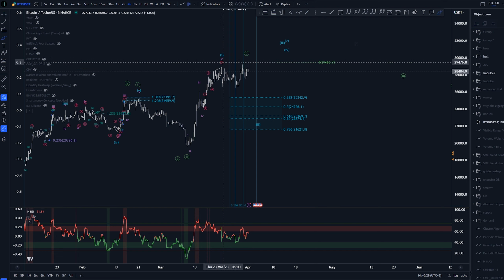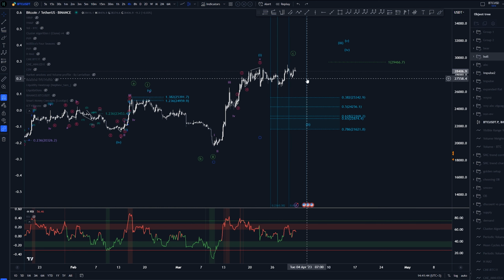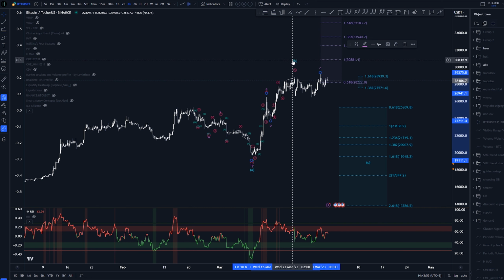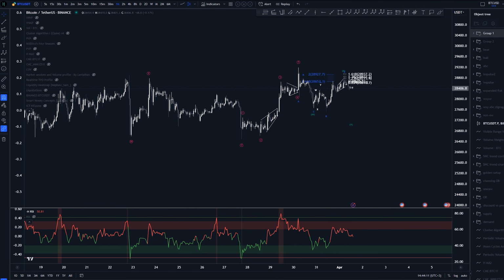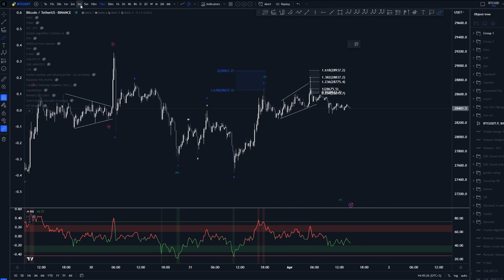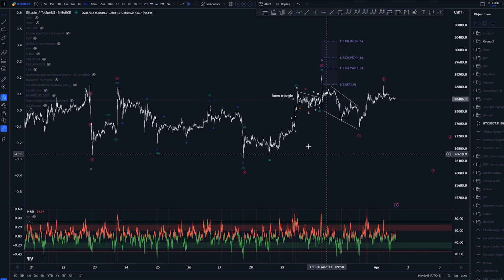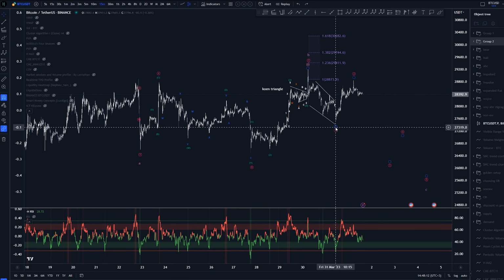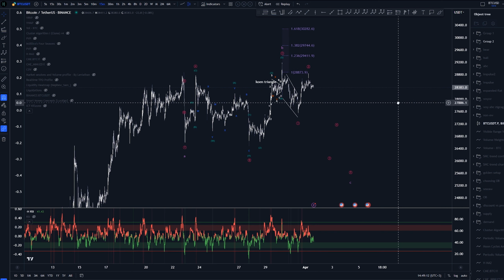BITCOIN ($BTC) - Technical Analysis with Elliott Wave Theory